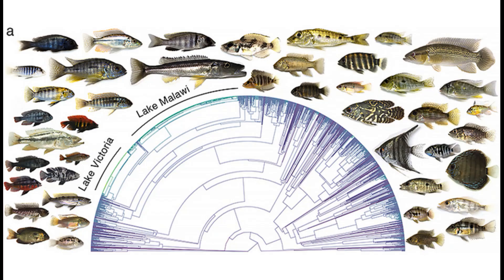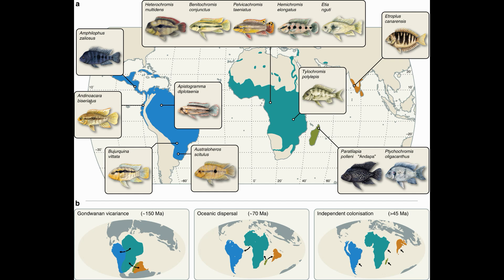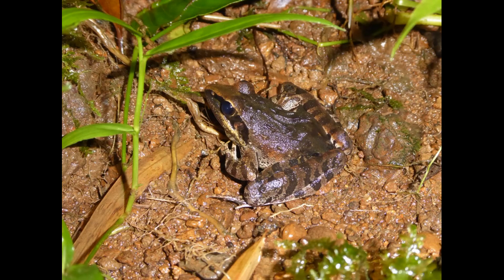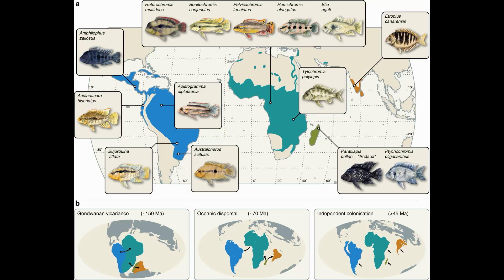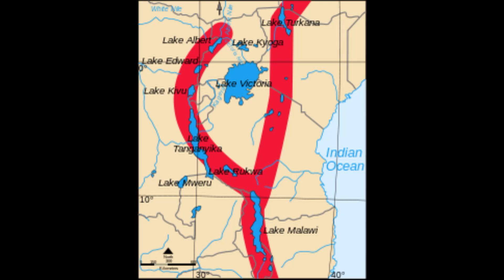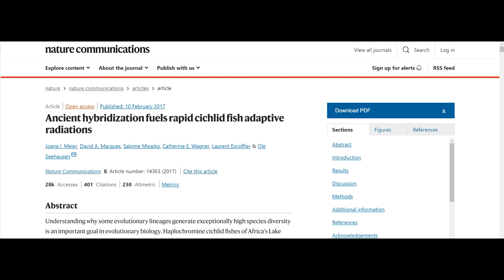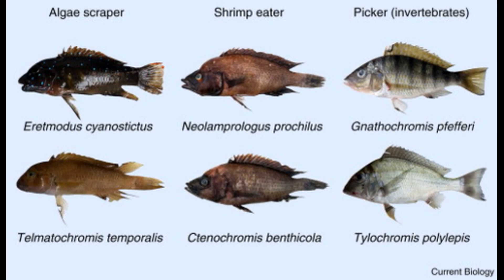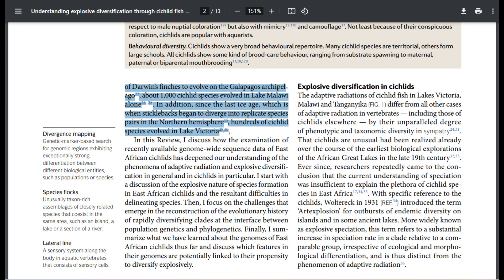The Cichlid's Tale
A discussion of “The Cichlid’s Tale” in Richard Dawkins’ and Yan Wong’s book The Ancestor’s Tale. All pictures are from Google.
“Molecular and fossil evidence place the origin of cichlid fishes long after Gondwanan rifting”
“Phylogenomics uncovers early hybridization and adaptive loci shaping the radiation of Lake Tanganyika cichlid fishes”
“Freshwater paths across the ocean: molecular phylogeny of the frog Ptychadena newtoni gives insights into amphibian colonization of oceanic islands”
“Origin of the Superflock of Cichlid Fishes from Lake Victoria, East Africa”
“Multilocus phylogeny and rapid radiations in Neotropical cichlid fishes (Perciformes: Cichlidae: Cichlinae)”
 “Ancient hybridization fuels rapid cichlid fish adaptive radiations”
“A continuous fish fossil record reveals key insights into adaptive radiation”
“The ecological and genomic basis of explosive adaptive radiation”
 “Cycles of fusion and fission enabled rapid parallel adaptive radiations in African cichlids”